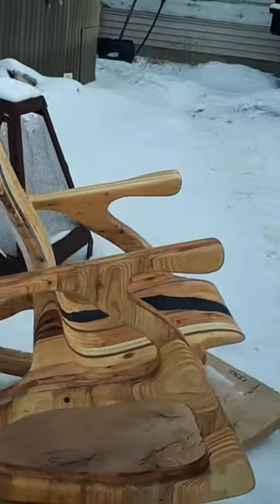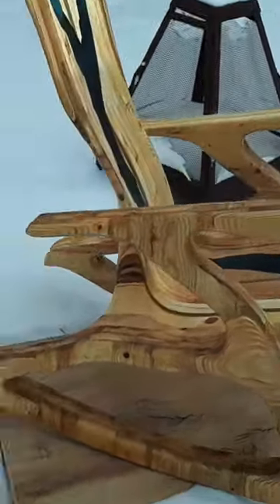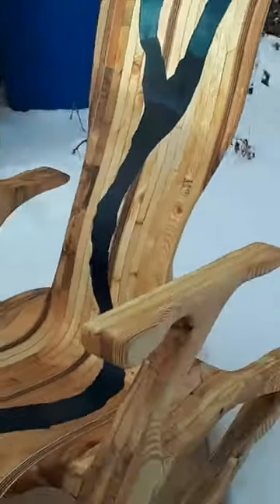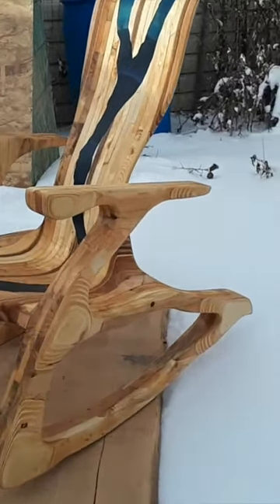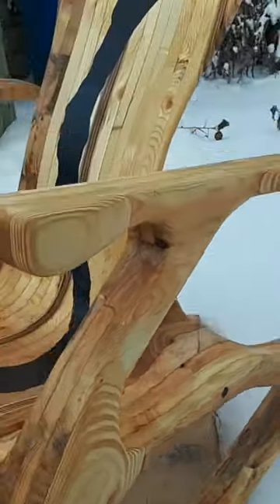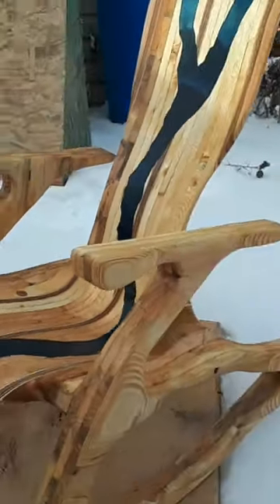Quick teaser. Hit the link to see a full build of this style of rocking chair.